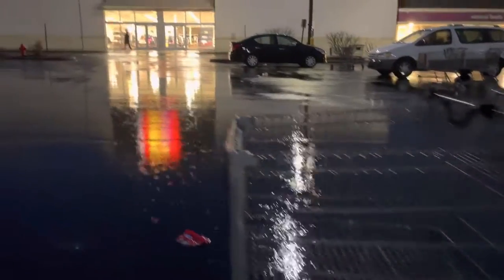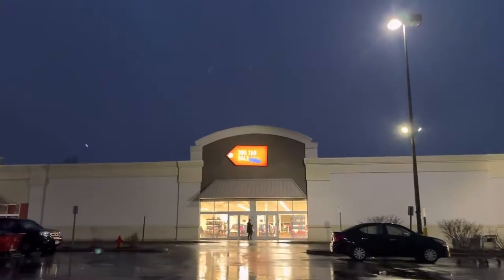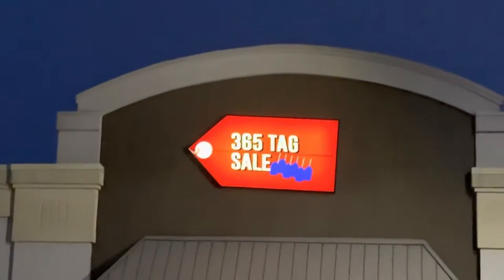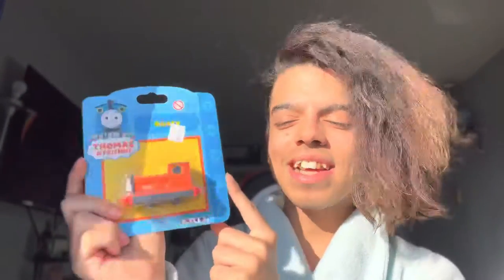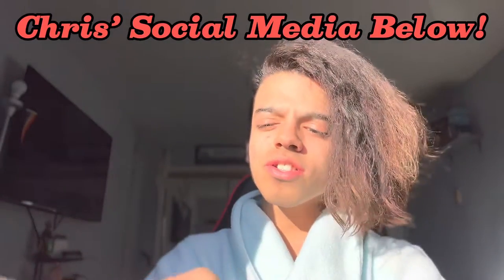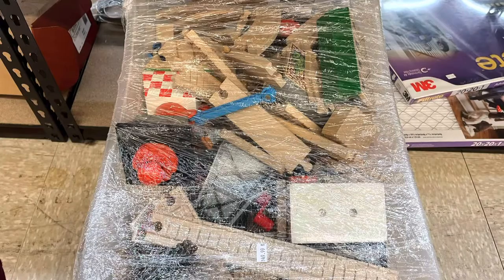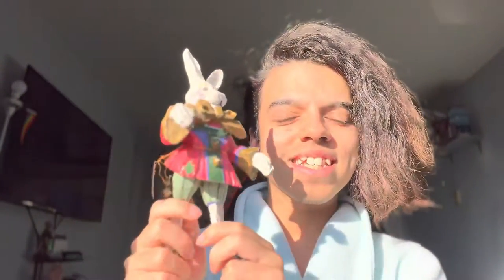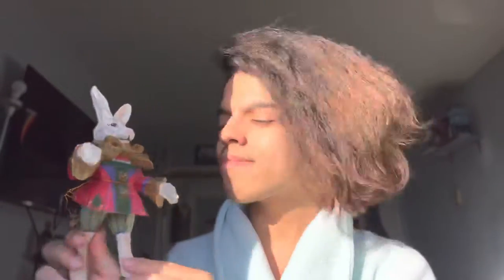FINDING A Wooden Railway/ERTL Bin At A Local THRIFT STORE!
In this video, I explore a thrift store named 365 Tag Sale in Connecticut, I find some Thomas items and take a tour of the place. Hope you enjoy!